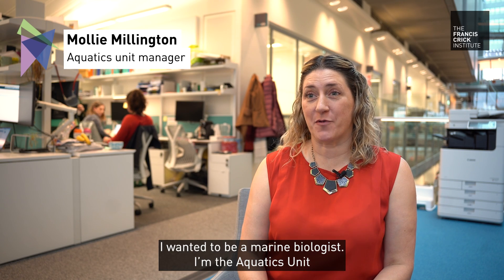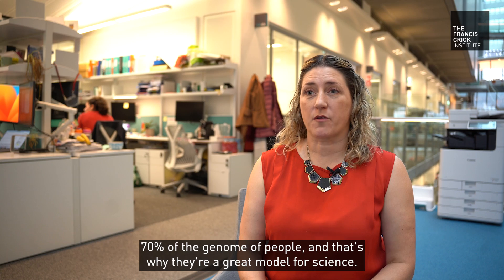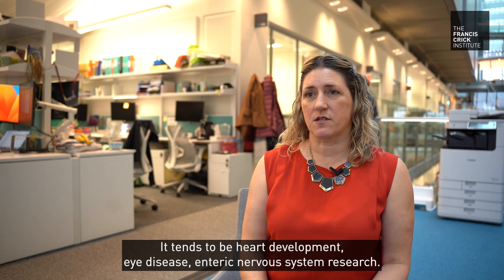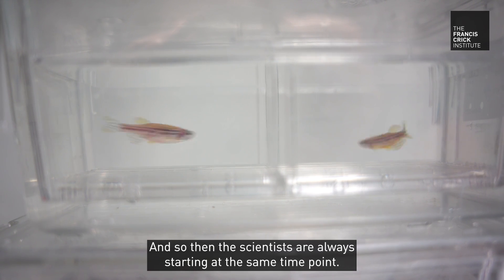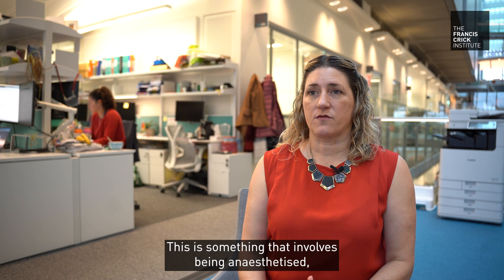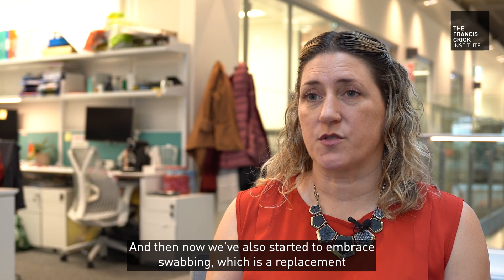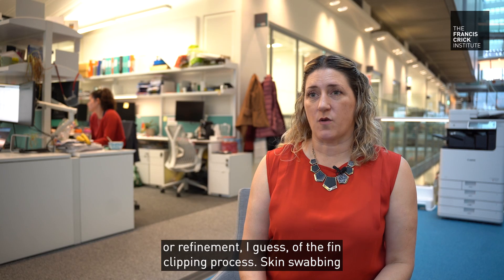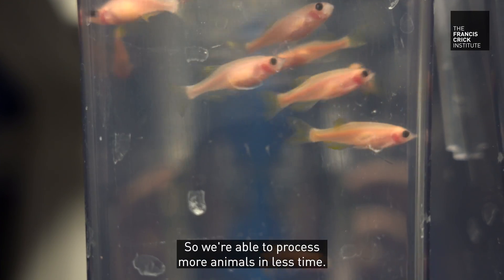Fish in Research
Zebrafish are now the second most popular laboratory animal model. This is mostly due to them sharing over 70% of protein-coding genes with humans, but they also lay hundreds of clear eggs externally, which increases the possible sample size for experiments.

Hear Mollie Millington, the Unit Manager of our Aquatics Facilities at the Francis Crick Institute. Mollie explains why zebrafish are used in research, and outlines some of the ways we're working to continually improve the welfare of our fish.

*The Francis Crick Institute*
The Francis Crick Institute is a biomedical research institute and independent charity. We bring together people from different fields and specialisms to tackle some of the biggest questions in health and disease.

Based in the heart of London’s Kings Cross, we’re the biggest biomedical research facility under a single roof in Europe and are home to a free public exhibition space.

*Keep up to date with everything going on at the Crick*